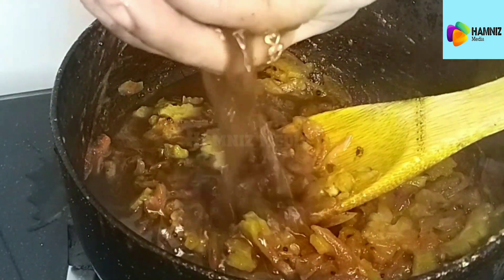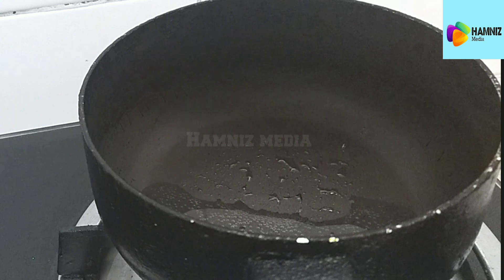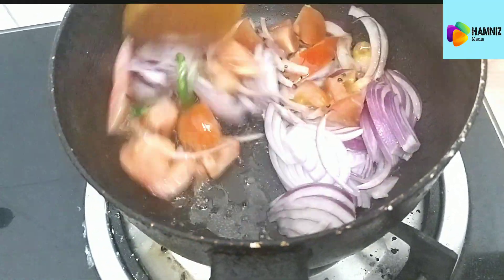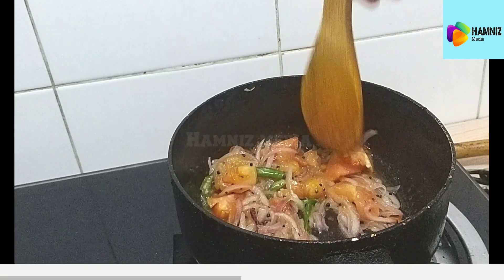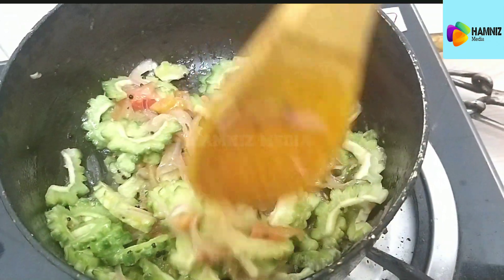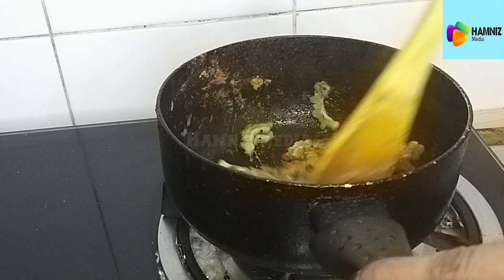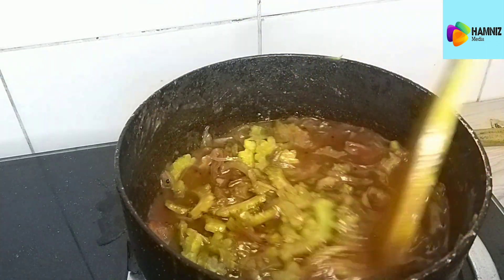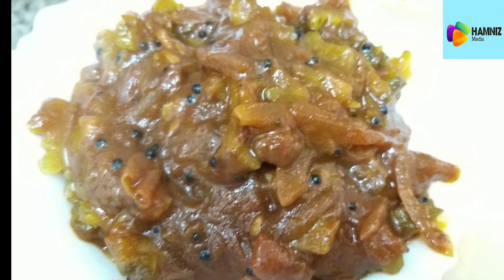Easy and tasty three minutes bitter gourd curryപാവയ്ക്ക മുളകിട്ടത് എന്തെളുപ്പം /Hamniz media